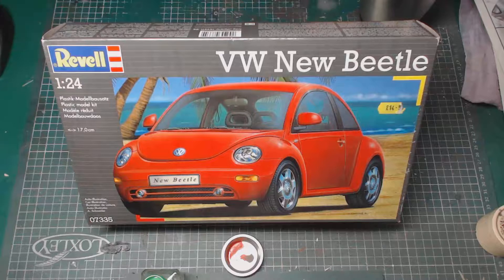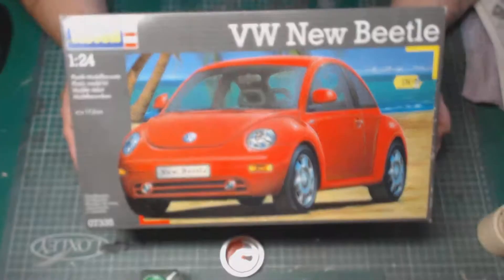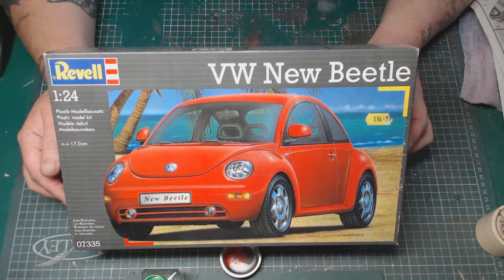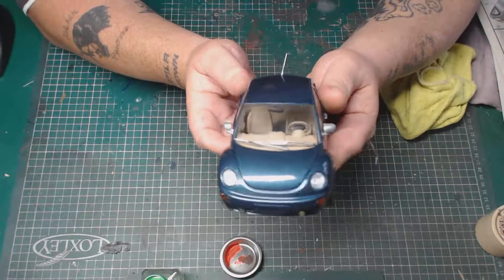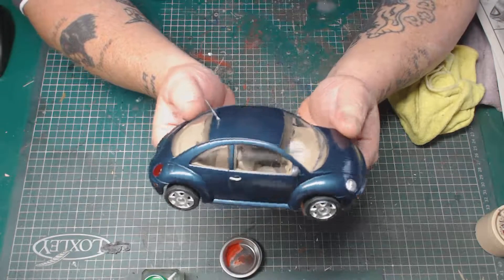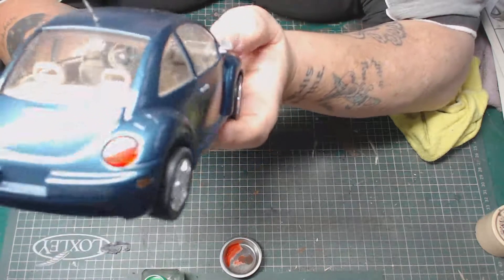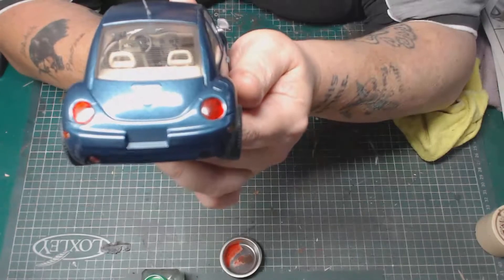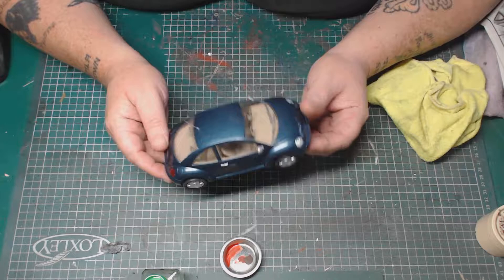VW NEW BEETLE COMPLETE